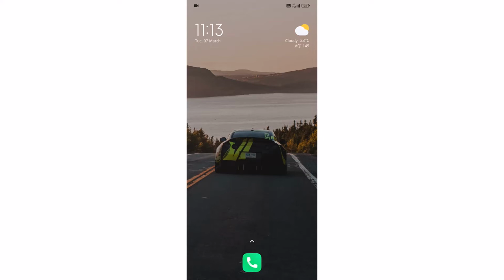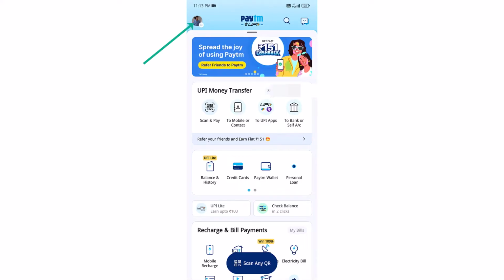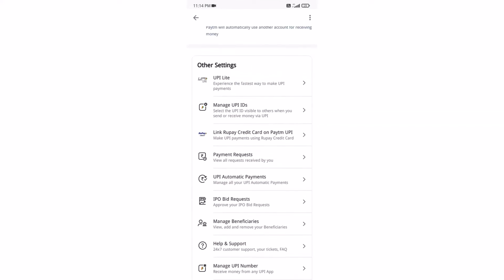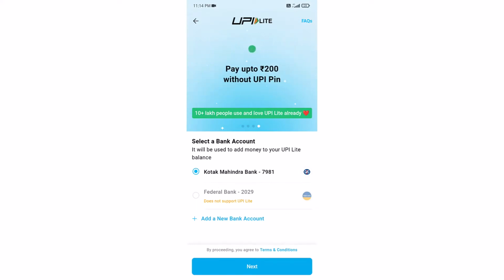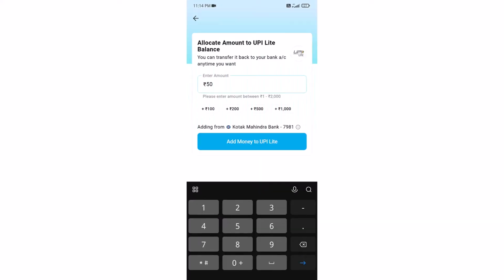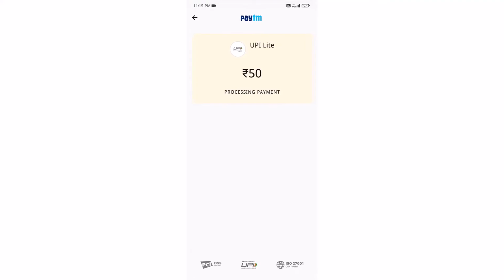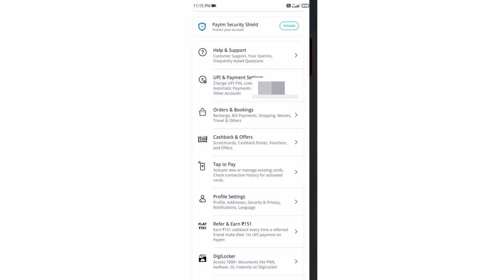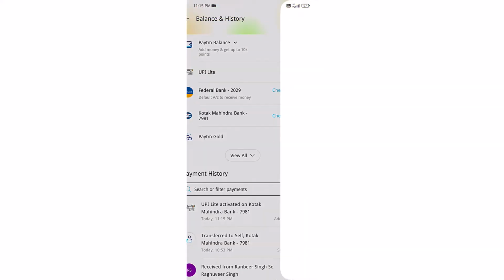How to Set up a UPI Lite Account on Paytm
Title: "Easy Money Moves: How to Set Up a UPI Lite Account on Paytm! 💰📱"

Description:

🚀 Unlock the convenience of seamless transactions with UPI Lite on Paytm! In this step-by-step guide, we'll walk you through the process of setting up your UPI Lite account, making money transfers and payments a breeze. Get ready to experience hassle-free financial transactions with Paytm! 🚀

- Understanding the benefits of UPI Lite on Paytm
- Step-by-step guide on setting up your UPI Lite account
- Adding a bank account for easy transactions
- Making secure and quick payments with UPI Lite

🌟 **Why Use UPI Lite on Paytm?**
UPI Lite simplifies the digital payment process, allowing you to make transactions without the need for additional UPI apps. Enjoy the convenience of sending money, paying bills, and making purchases directly from your Paytm account.

💼 **Step-by-Step Setup:**
1. Accessing the Paytm app on your mobile device
2. Navigating to the "Money Transfer" section
3. Setting up UPI Lite and linking your bank account
4. Making your first payment or money transfer

- Paytm users looking for a hassle-free payment solution
- Individuals new to UPI Lite and digital transactions
- Anyone wanting to simplify their financial transactions

Our tutorial is designed for simplicity, ensuring that setting up your UPI Lite account on Paytm is easy for everyone, from beginners to experienced users. Enjoy the convenience of digital transactions with confidence!

🎓 **Conclusion:**
Ready to make your financial transactions smoother than ever? Watch our tutorial now and set up your UPI Lite account on Paytm! PaytmTutorials UPI DigitalPayments MoneyMoves FinancialFreedom TechSavvy 🚀